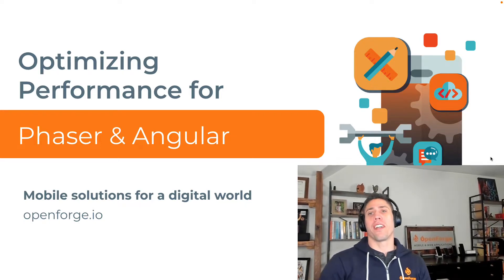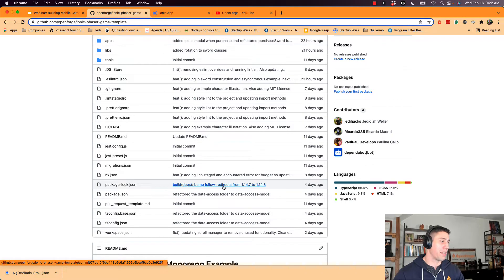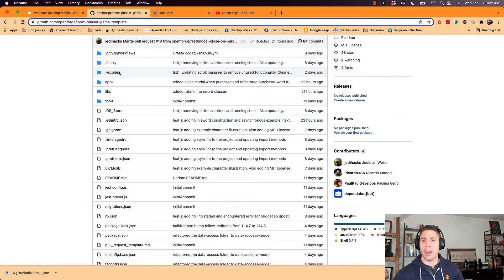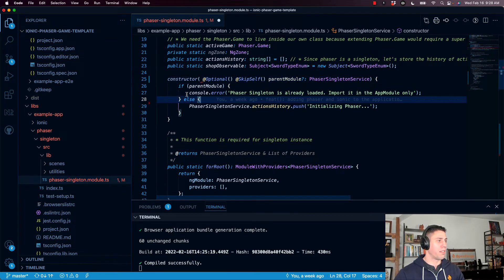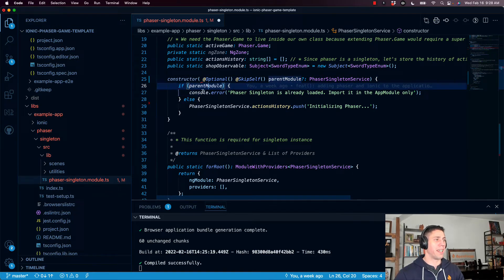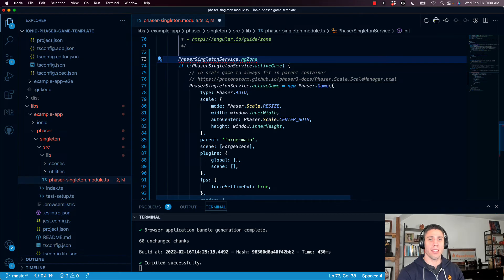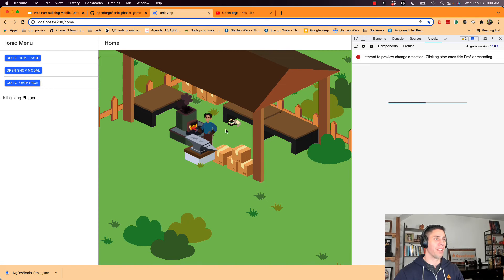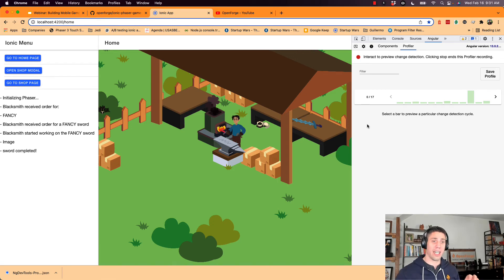Optimizing Performance for Phaser and Angular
In this video tutorial we'll be showing how to optimize performance for Phaser and Angular with NgZone, and how to debug your application's UI Update cycles.

So if you're having performance issues with Phaser and Angular - this tutorial should help.   Add any questions or other examples you'd like to see in the comments below!

* 0:56 - Overview of the open-source repository
* 1:56 - Showing the working example-app
* 2:20 - Overview of the repo & phaser instantiation
* 4:36 - Use Angular's devtools to use Profiler to record UI Update events
* 6:15 - Importing and using ngZone
* 11:00 - Wrapping up and next steps!